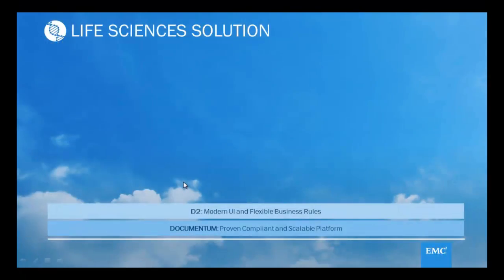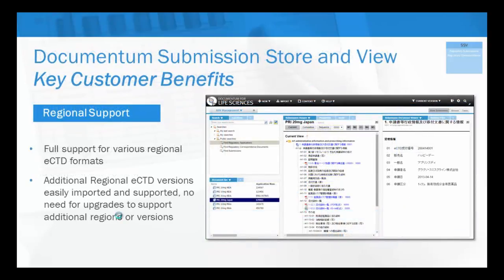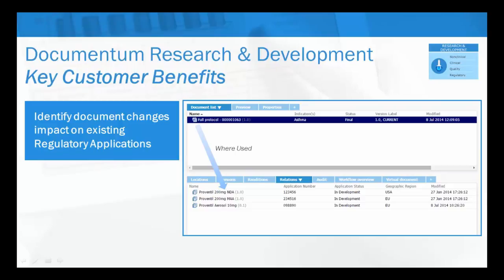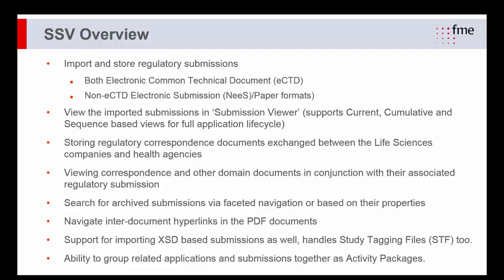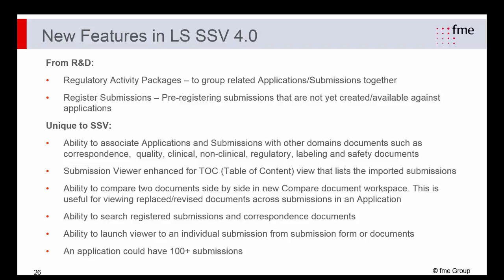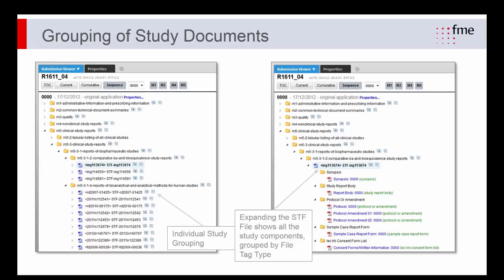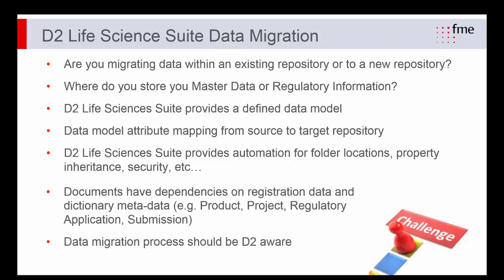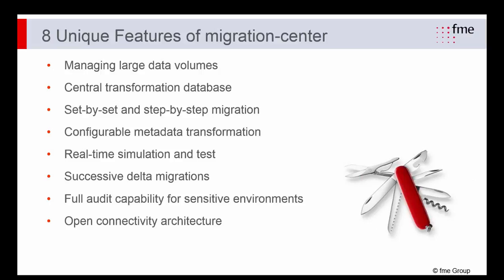45 Minutes on EMC Documentum Research & Development & Submission Store View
Compact 45 minutes webcast
on how to accelerate the creation, approval, review and archiving of your submission documentation with EMC Documentum Research & Development and Submission Store View.

Driven by expiring patents and shrinking drug-development pipelines as new therapies become fewer and more intricate, most life sciences companies need to continually streamline their regulatory submissions process to deliver new products to market faster. They need a robust content repository to manage what can be millions of documents while maintaining compliance with regulatory requirements.

Companies also need the ability to effectively plan, track, maintain, assemble and archive essential submission-related documentation. This constantly growing collection of controlled documentation is the primary knowledge asset and is the key to the future success of the organization.

Learn in this webinar how to

• Manage your regulatory submission assembly more efficiently
• Reduce deployment time and ensure adherence to industry standards
• Improve productivity and streamline review and approval processes
• Simplify search and retrieval of archived submissions and their associated correspondence
• Improve security and compliance